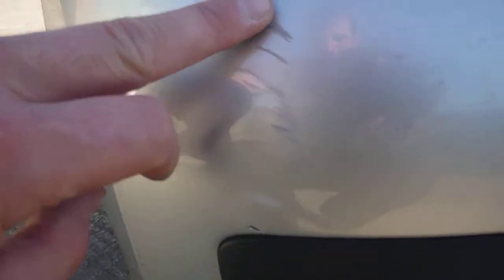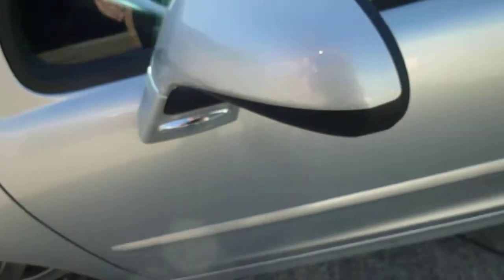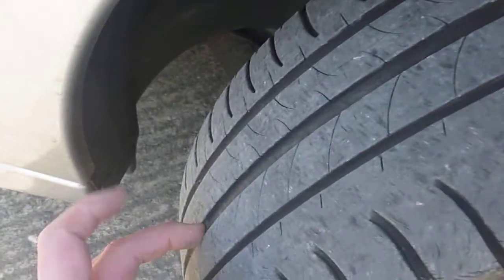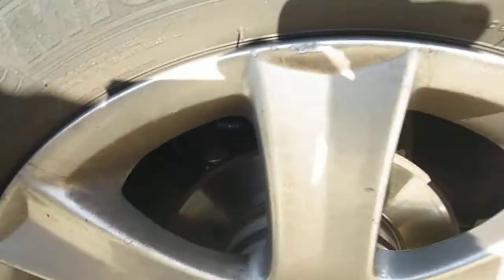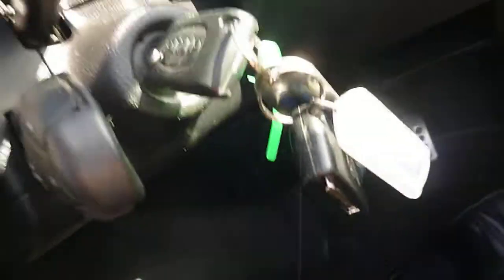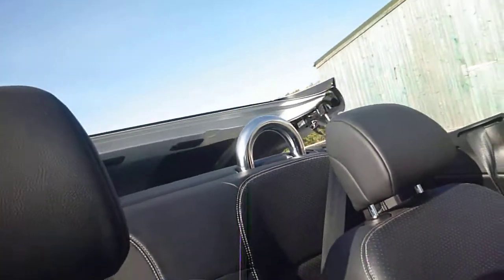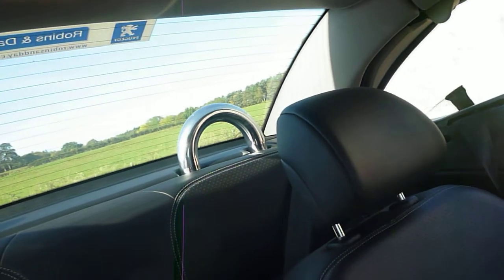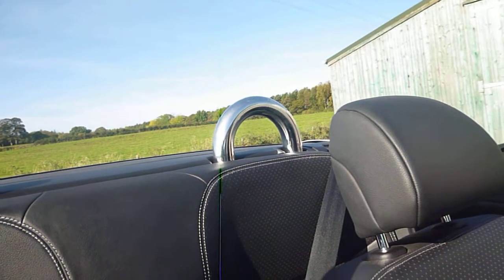PEUGEOT 207CC YH58BZO